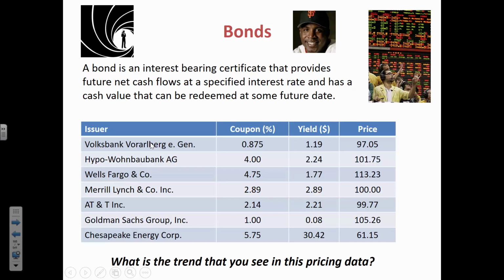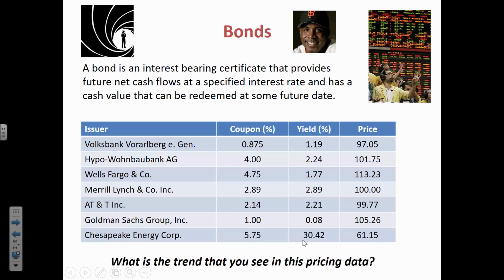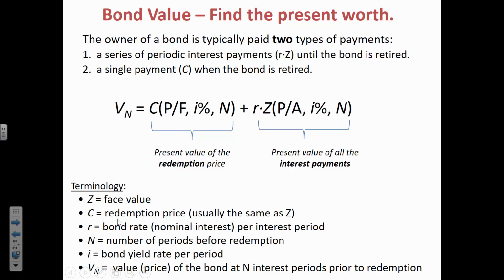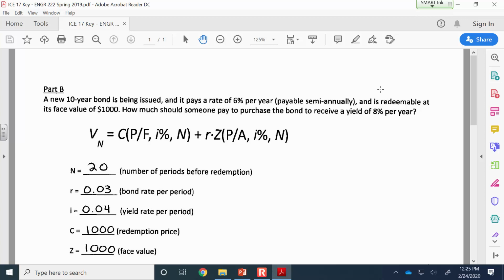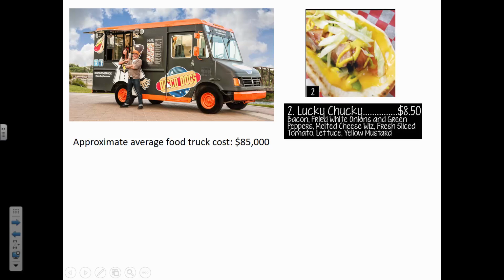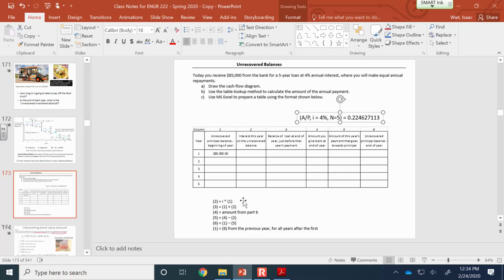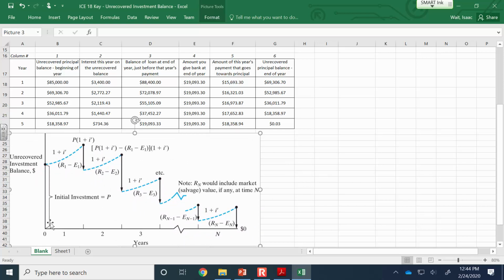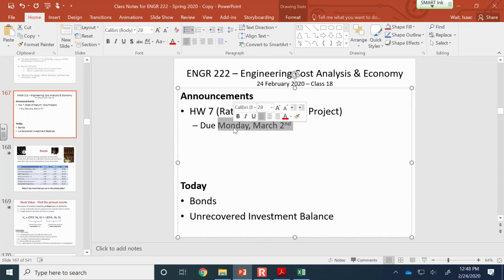Bond Pricing; Unrecovered Investment Balance - ENGR 222 - Class 18 (24 Feb 2020)